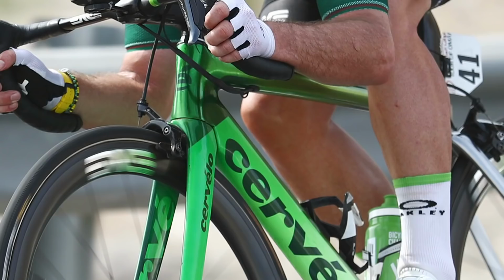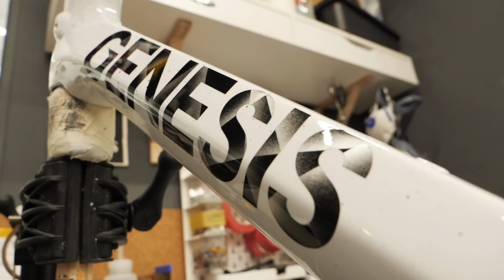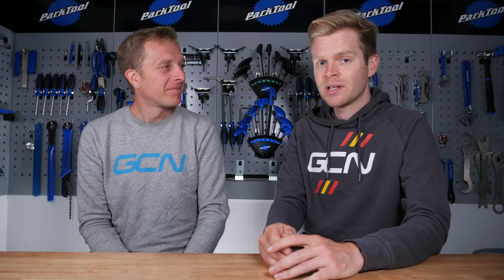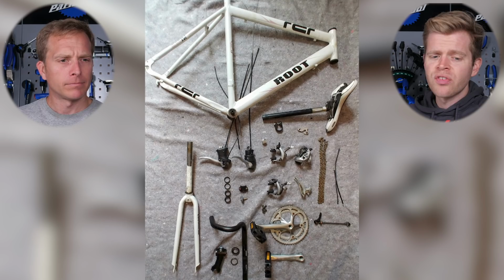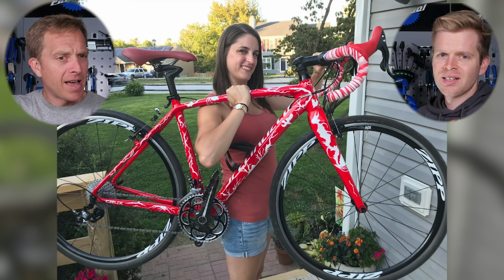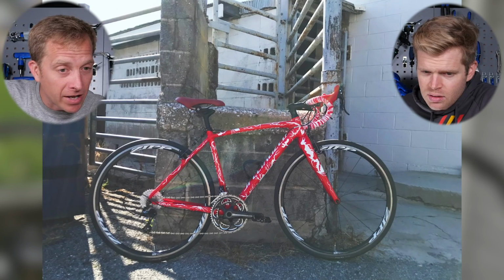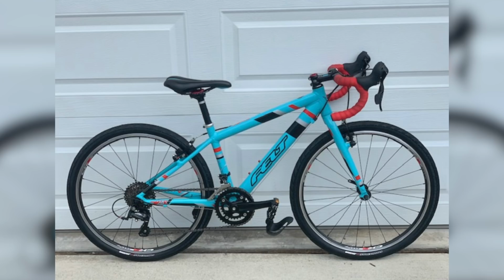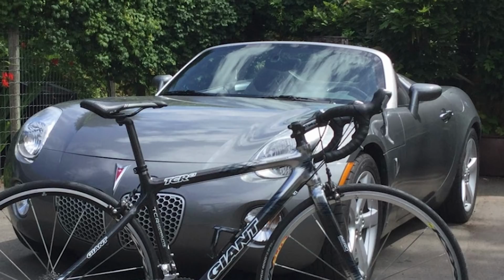Fully Custom Bikes | GCN Tech Show Ep.86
More large bike manufacturers are offering bling and sexy custom paint as an in house service but which would you prefer? We've also got a new power meter from Miche and all of your favourite features.

Which would you prefer, a bling paintjob or standard. How much would you spend on custom paint.

If you'd like to contribute captions and video info in your language, here's the

Big Band Funk 3 (Sting Version) - Stefan Netsman
Strending Kids - Ooyy
Swoosh This - Johan Hynynen
Hip Hop - Jazzy Cool
Feriado - Cornelio